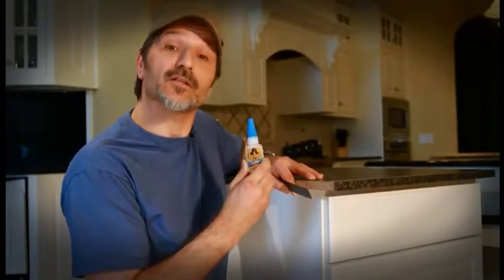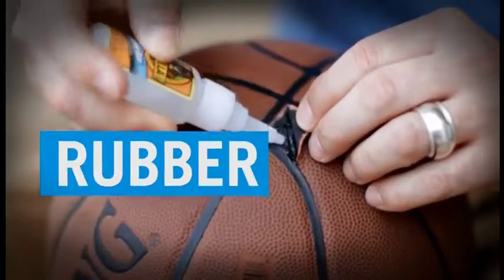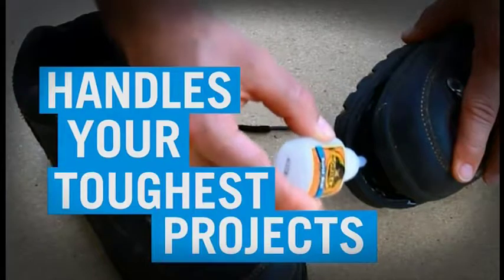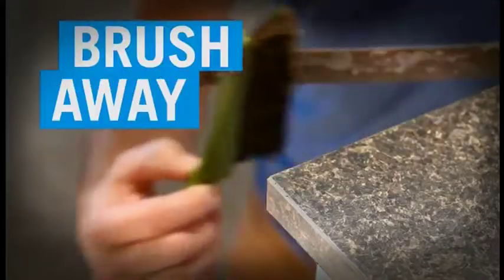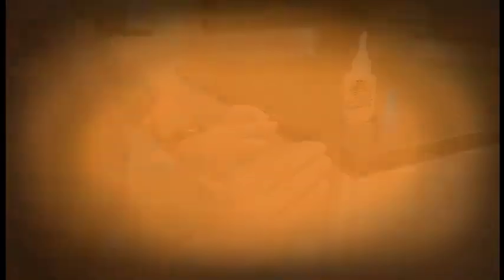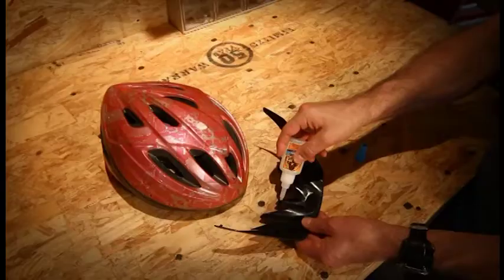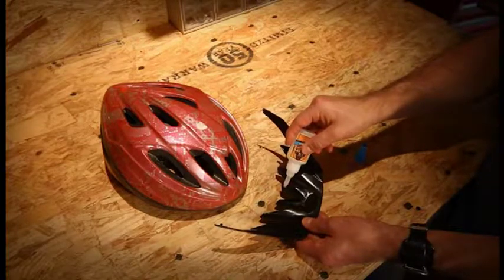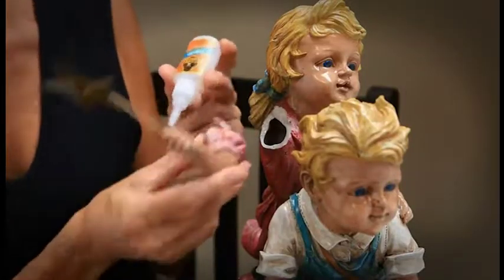Gorilla Glue - Super Glue